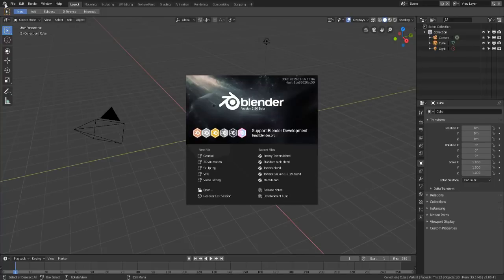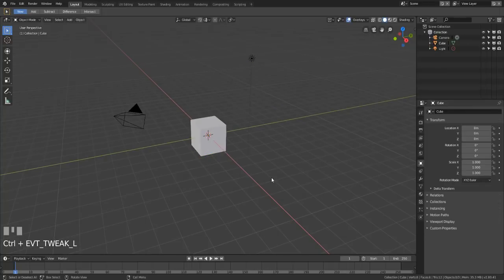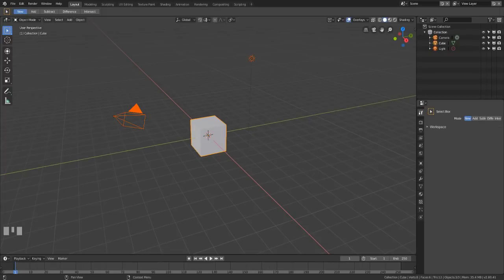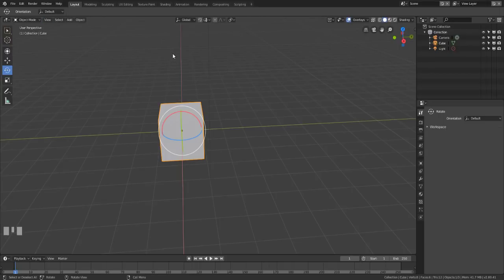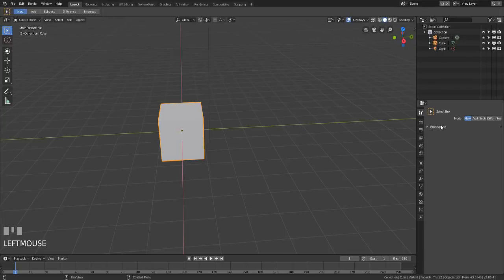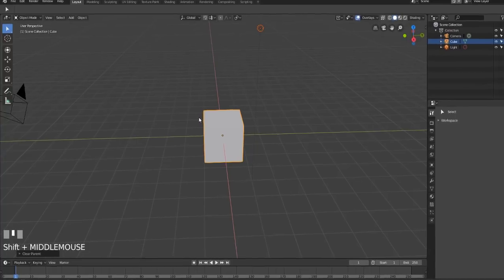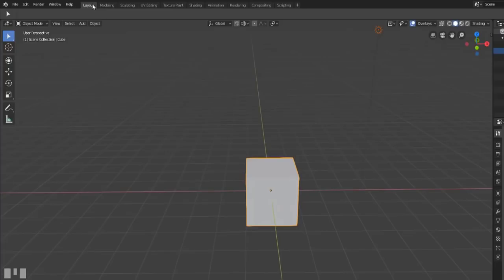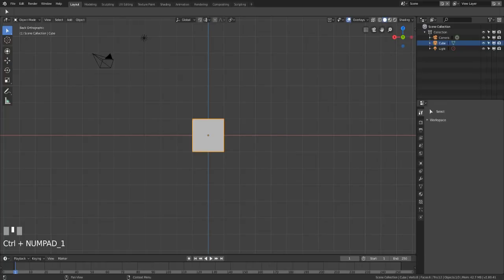Blender 2.8 Interface and Navigation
Let's take a look at what's new in Blender 2.8. In this video, I cover the new UI and how to navigate around a scene in the 3D viewport.